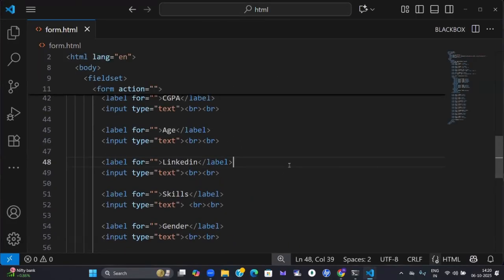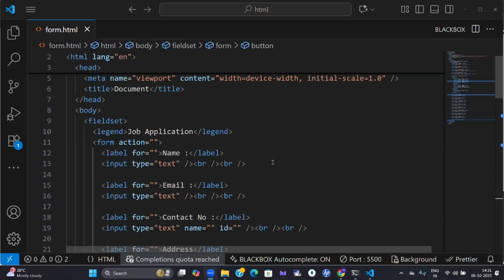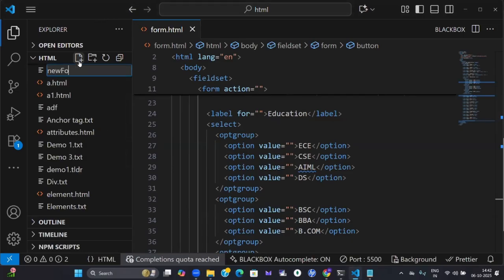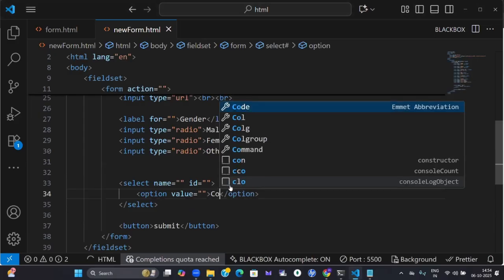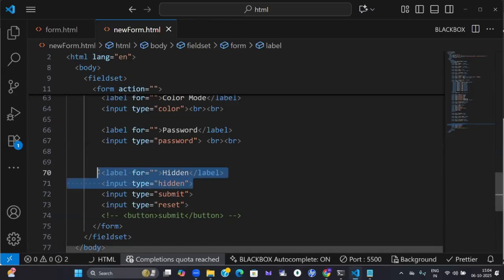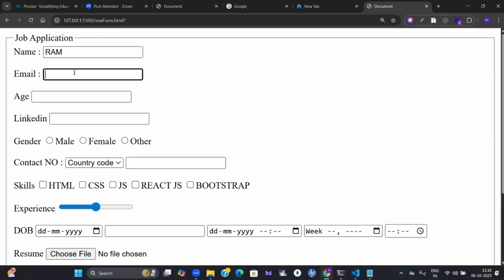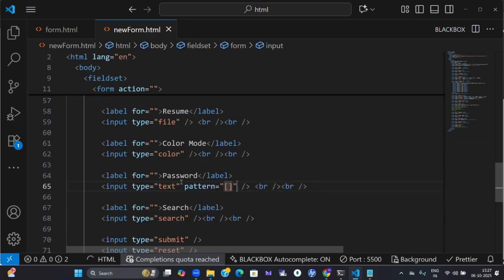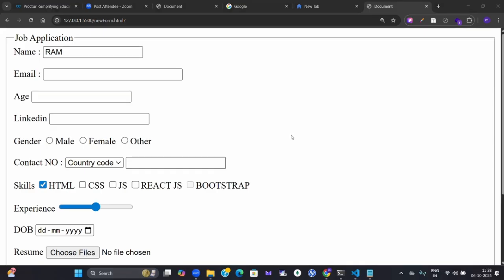HTML Form Attributes & Input Types Explained | Master Form Submission and Design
Ready to master HTML forms and capture data from your users like a pro? This video is your complete, in-depth guide to the *form* tag's core attributes and the crucial type attribute of its input elements. Understanding these is the key to building functional, secure, and user-friendly forms on the web.

We'll move beyond the basics, breaking down every essential feature you need to control how data is submitted and how your inputs look and behave.

In this video, you will learn to master:
- Core *form* Attributes: A deep dive into the action and method attributes (GET vs. POST) that control where and how form data is sent.
- Global Form Attributes: Understanding attributes like target, autocomplete, and novalidate for better user experience and browser control.
- The Power of the type Attribute: A comprehensive review of the most essential input types and how they change element behavior:
     - Text Inputs: text, password, email, tel, url.
     - Selection Inputs: checkbox, radio.
     - Utility Inputs: submit, reset, hidden.
     - Modern Inputs: date, color, range, number.
- The name Attribute: Why this is the single most important attribute for data submission to the server.

Whether you're building a simple contact form or a complex registration page, this tutorial will give you all the tools you need.